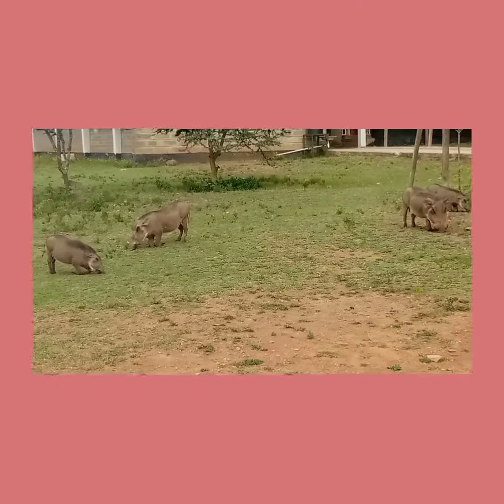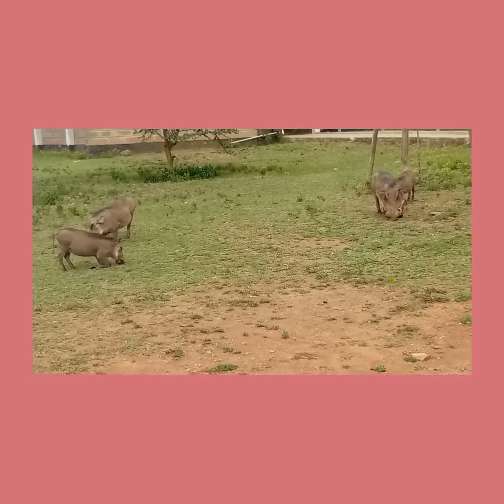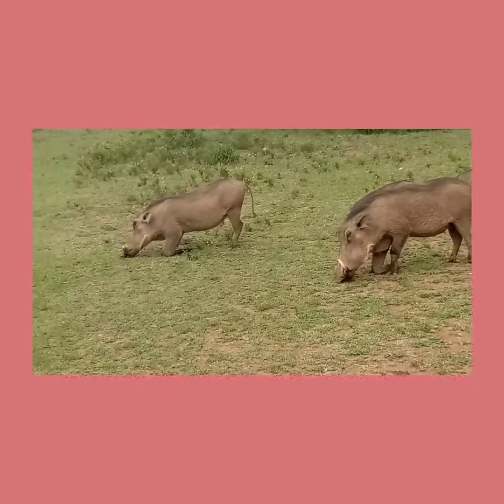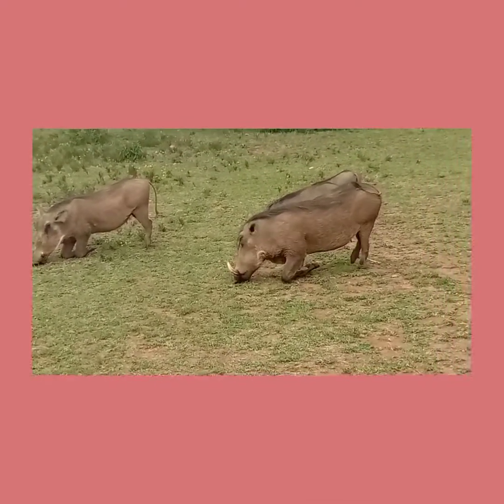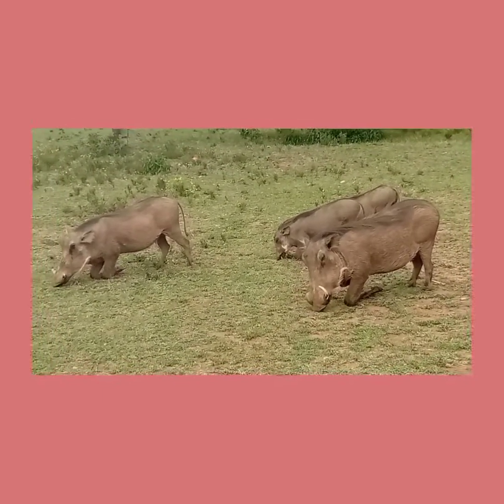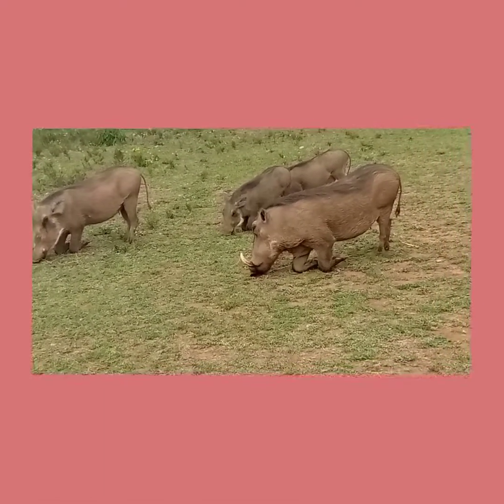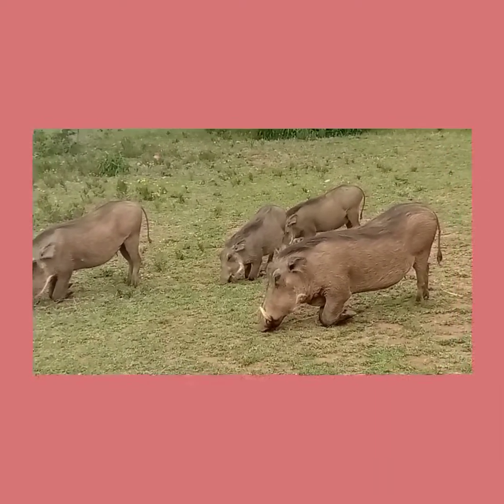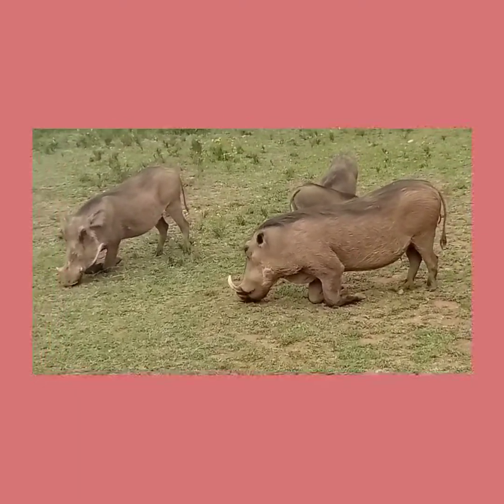Warthog are plumped hooved snout animals ,diurnal wallower, funny and entertaining forgetful animals